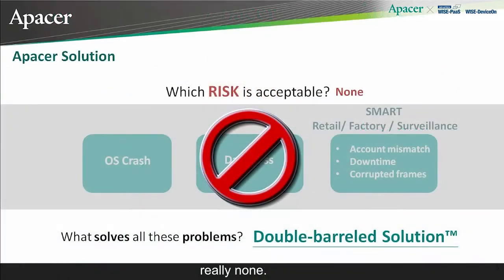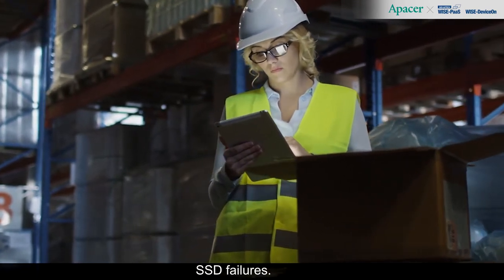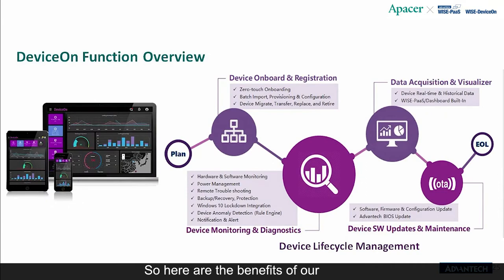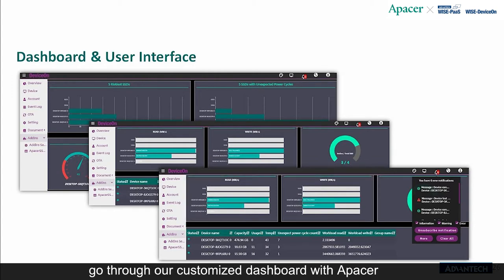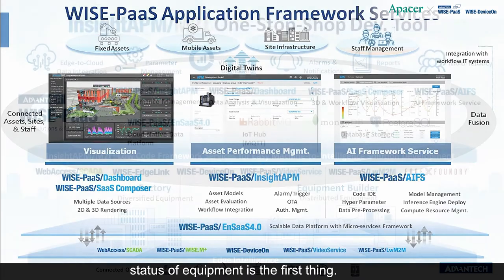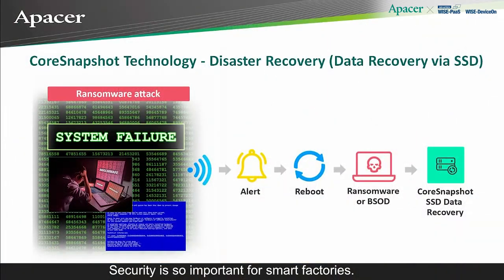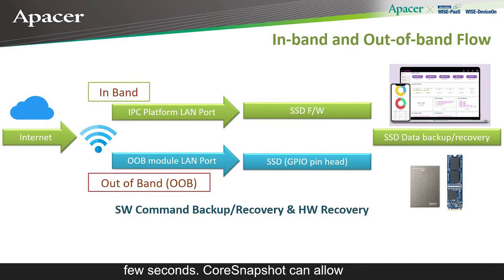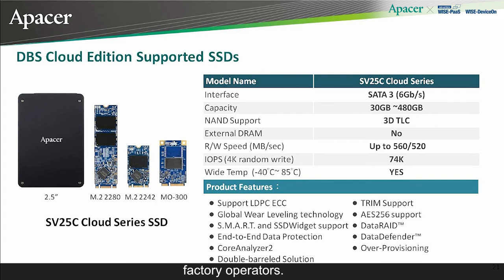Apacer’s DBS: Cloud Edition – Collaborating with Advantech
Advantech and Apacer are working together, and who benefits most? Their customers. Learn more about this powerful team-up in this video.

Apacer has crafted the Double-barreled Solution (DBS) as a quick and easy way for industrial manufacturers and operators of smart factories to set up remote device management. The Double-barreled Solution (DBS) consists of two applications: CoreAnalyzer2, which chooses the most reliable firmware and SSDs for the application, and SSDWidget 2.0, which allows business owners to monitor the status of their SSDs in real-time as well as anticipate and mitigate SSD failures from the convenience of any computer or smartphone with web access.

Advantech, a major player in both IOT and Industry 4.0, teamed up with Apacer to perfect the Double-barreled Solution: Cloud Edition (DBS: CE). DBS: CE allows for device lifecycle management, remote monitoring, and software updates and maintenance. If you operate a smart factory, this is the solution you are looking for!

Also, consider following us on our other social media channels to stay up-to-date on all of our storage and DRAM products: